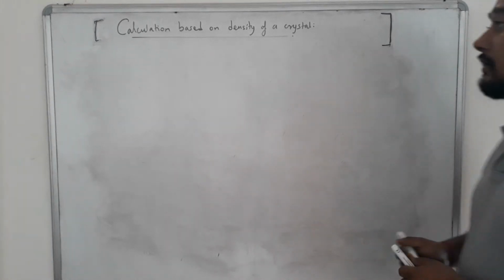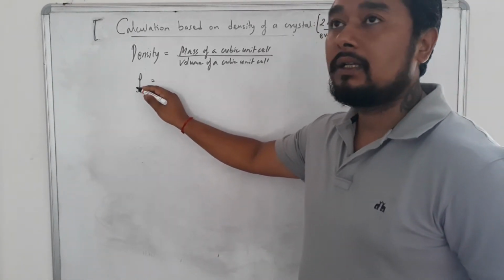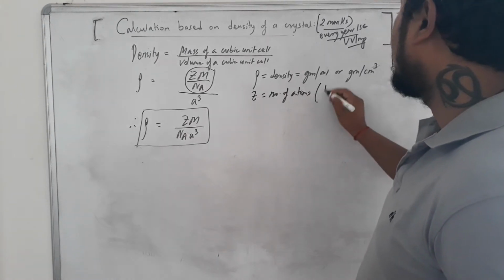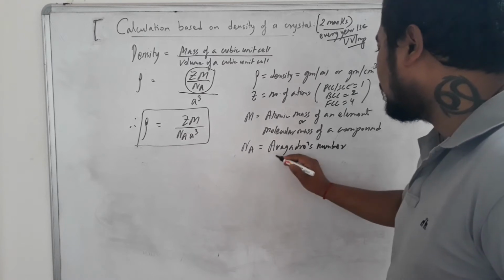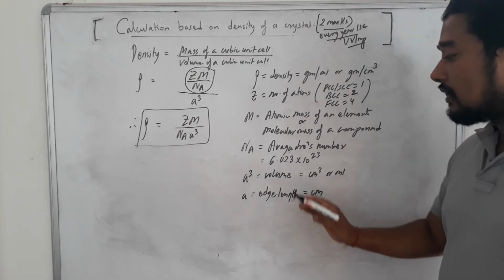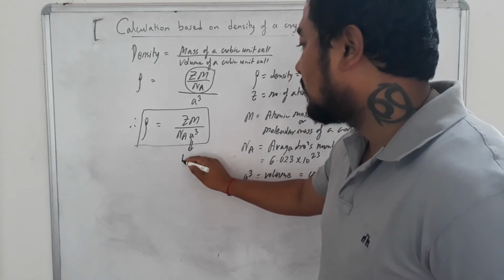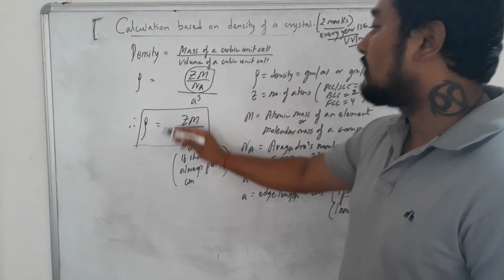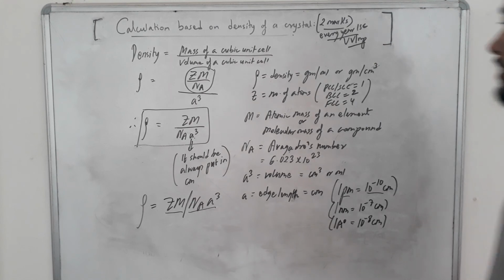SOLID state class 12 part12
Calculation based on density of crystals. Formula and meaning of the terms involved